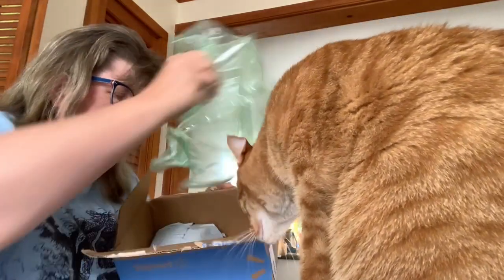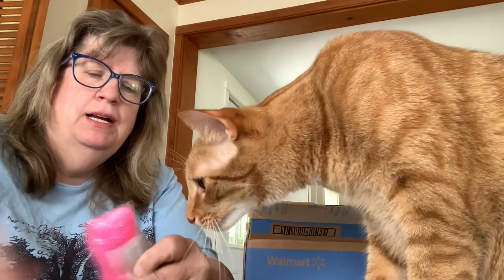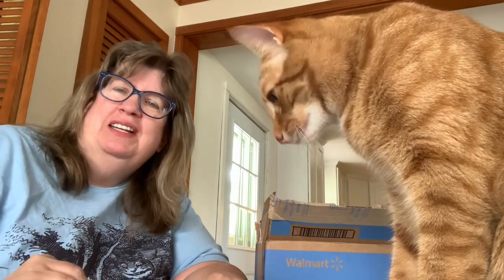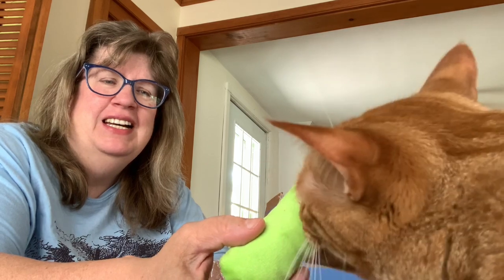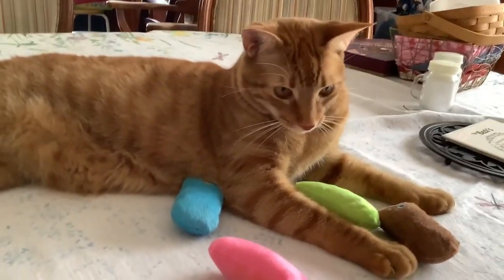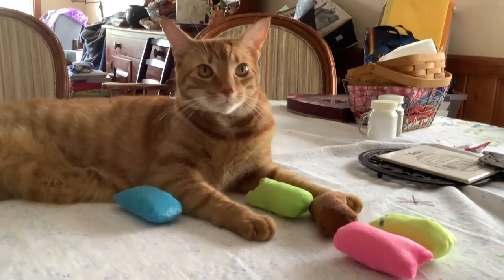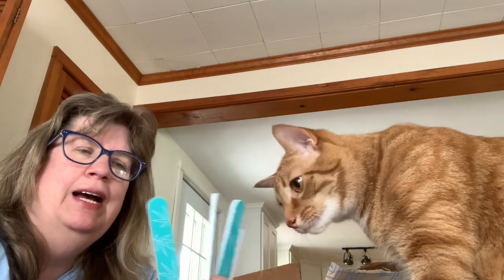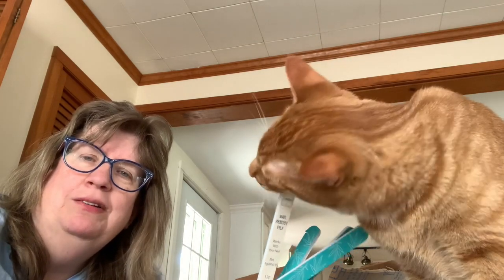Oliver’s 8/23 “Will He Like It?”